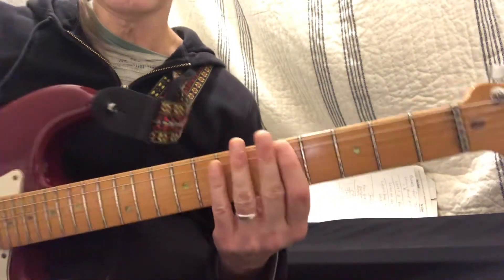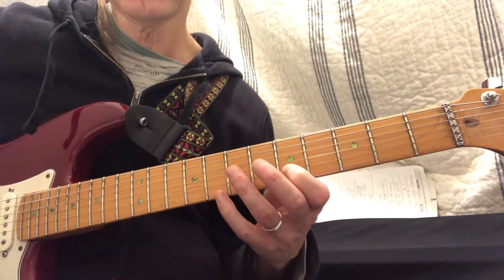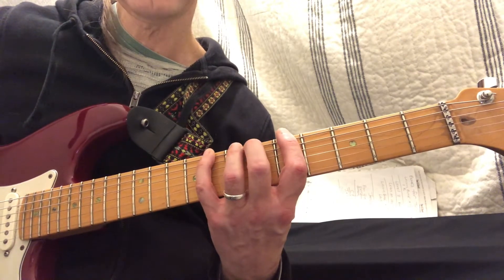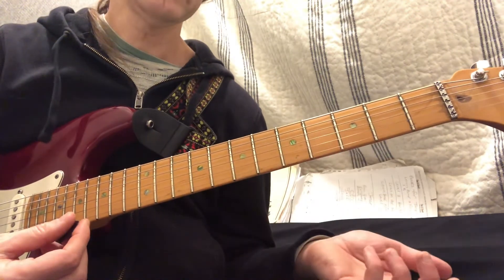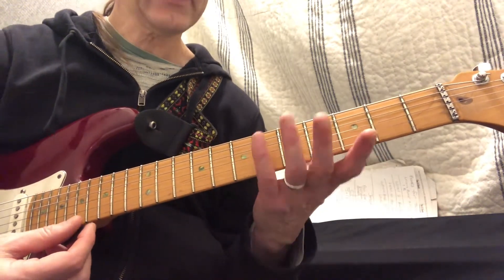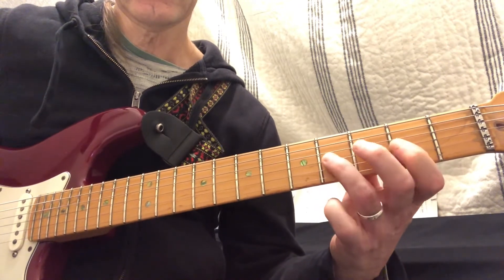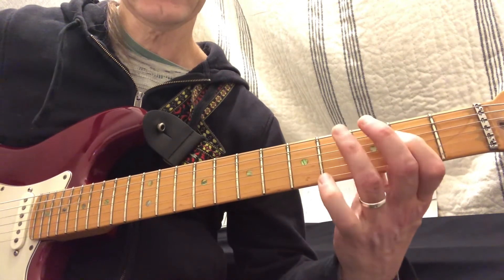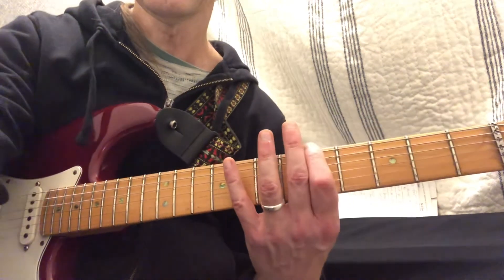Minor and Major pentatonic scales @ Doug Emery tutorials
Soloing! Essential scales for soloing @ Doug Emery tutorials